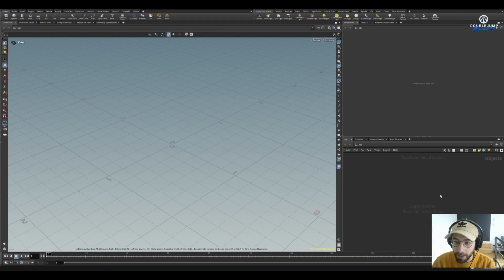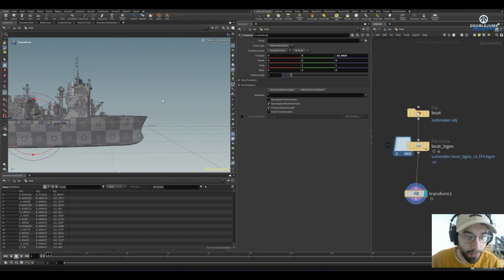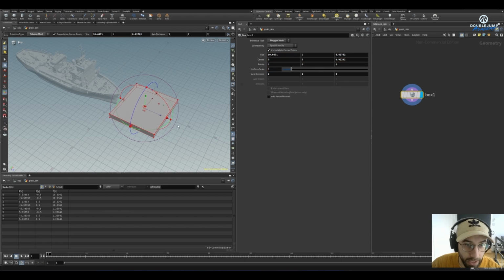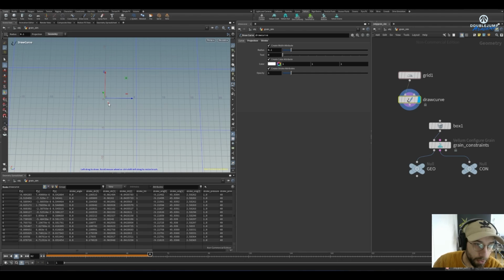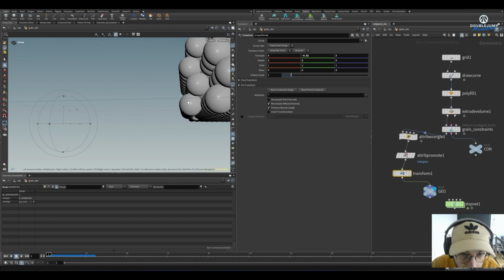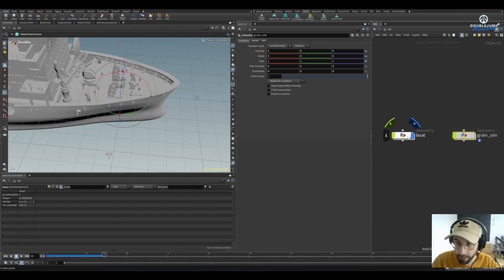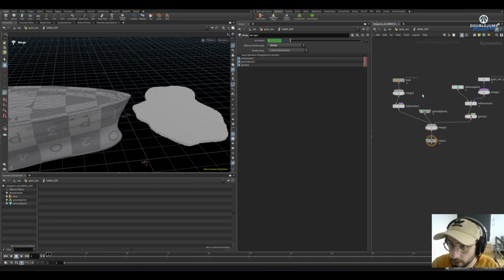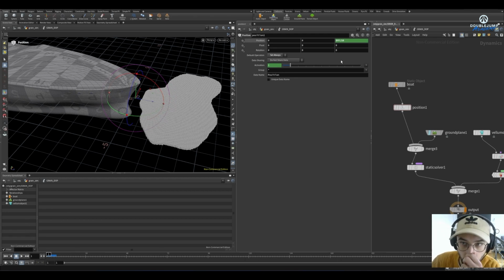01 Grain Sim Setup - Icrebreaker FX in Houdini | Matthieu Pujol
*Ship model included.
The texturing of the boat was done by Valentine Baillon.

Join us in a new Houdini tutorial: "Icebreaker FX in Houdini," led by Matthieu Pujol. Within this 3-hour tutorial, we'll delve into creating an ice-breaking setup using vellum grains. We'll provide a boat model and textures that we'll use to drive our collisions.

You'll learn how to quickly setup a base simulation and then to dive deeper into setting up a proper network of constraints to achieve a desired look. We'll demonstrate how to efficiently create an artist-friendly setup to better address any potential retakes a client could have in a professional environment. By the end you should be able to art direct the simulation on your own and explore a various range of looks for the fracture.On top of that, we'll add a little advection to the mix using a flip simulation showing you how to blend various elements together so that they coexist seamlessly in your shots.